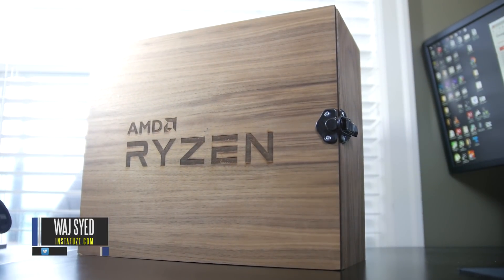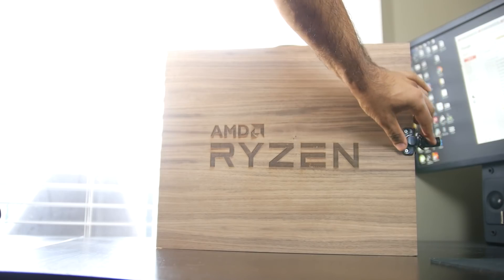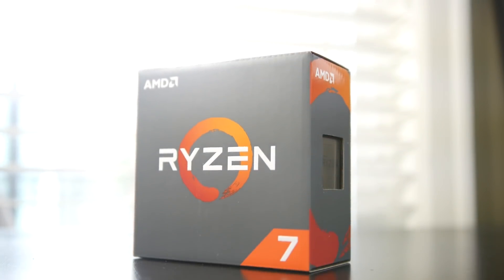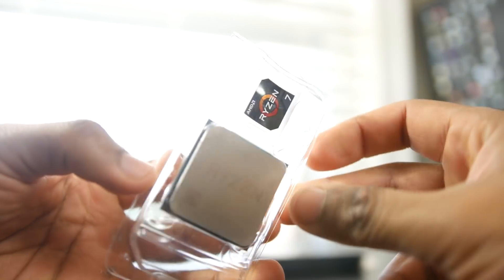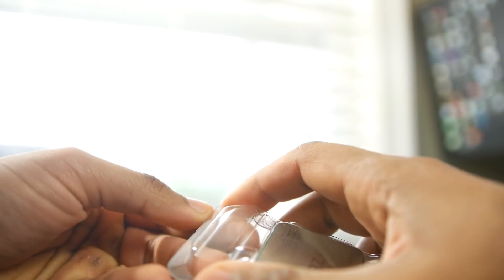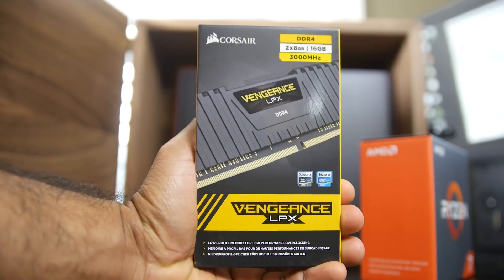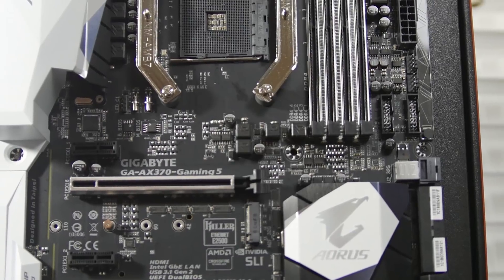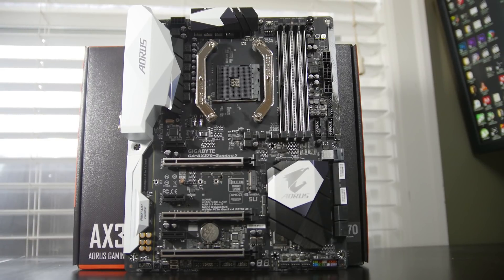Secret Box From AMD!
Here we Unbox the AMD Ryzen 7 1800x Processor with a X370 Motherboard.